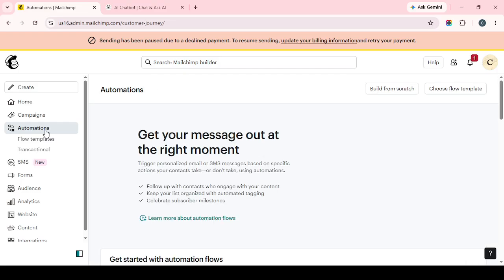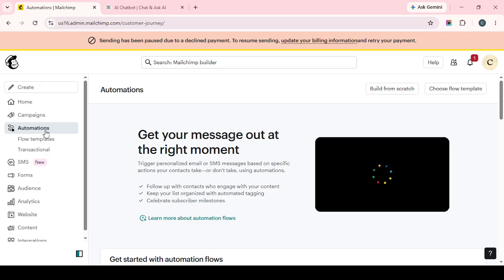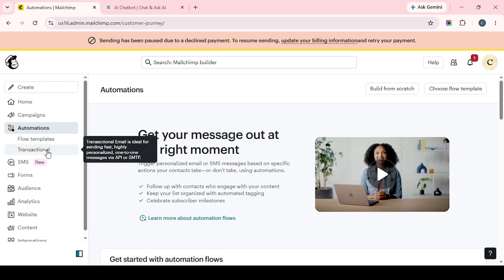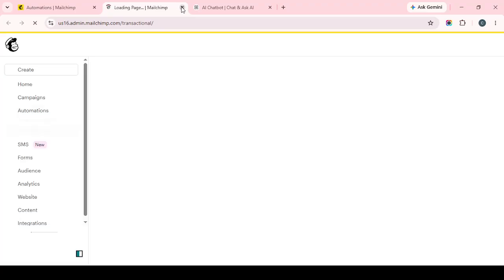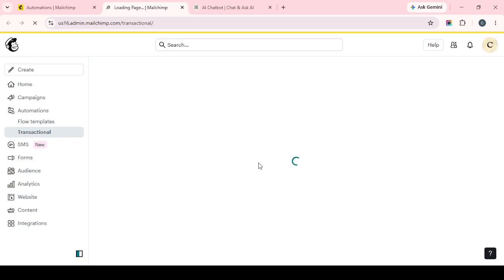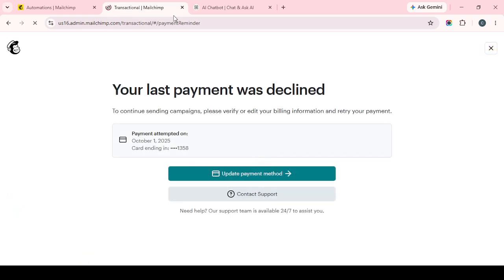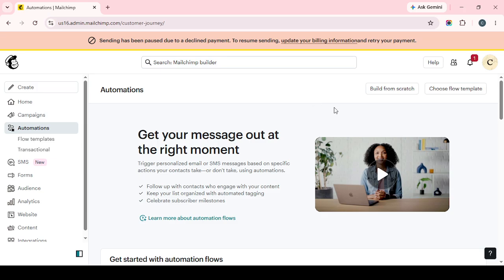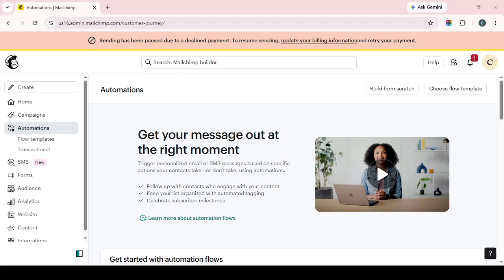How To Combine Email And Sms Marketing In Mailchimp